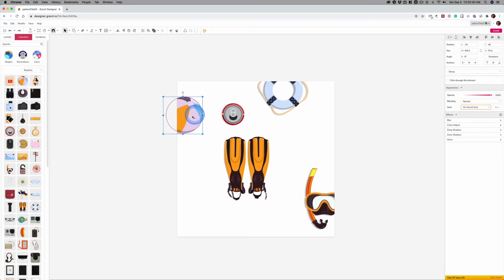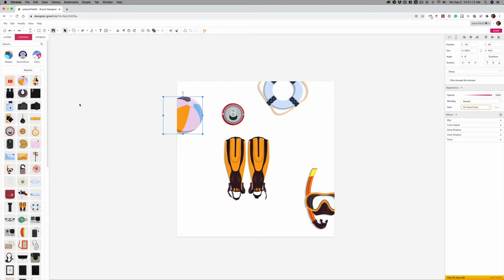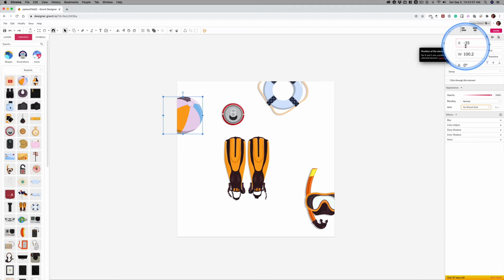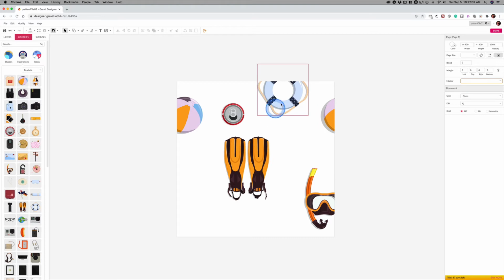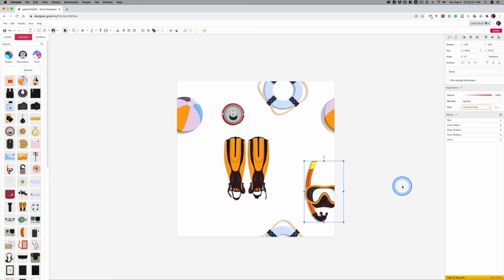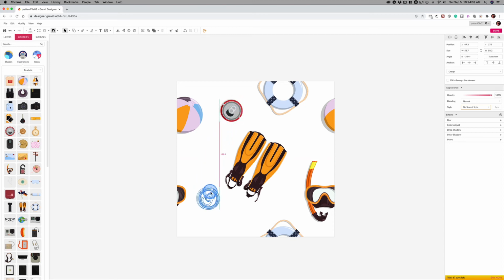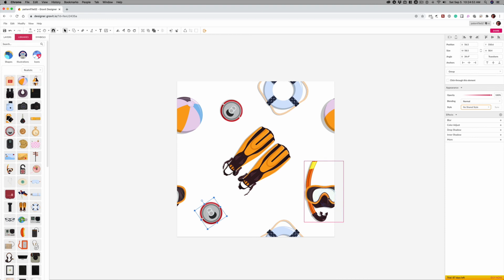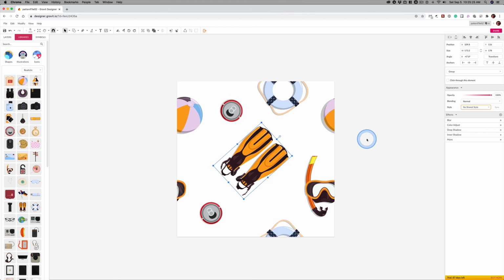Gravit Designer Pattern Tutorial Part IV